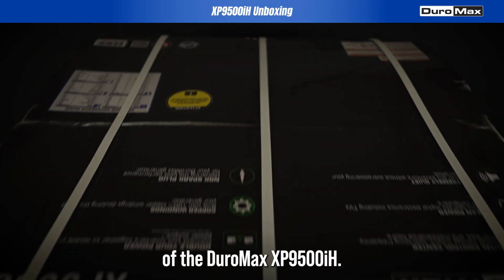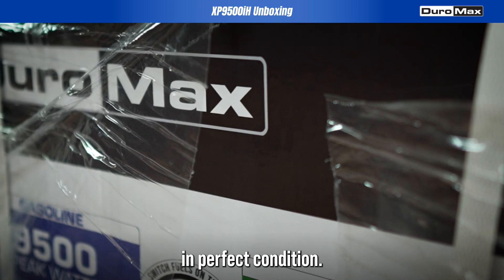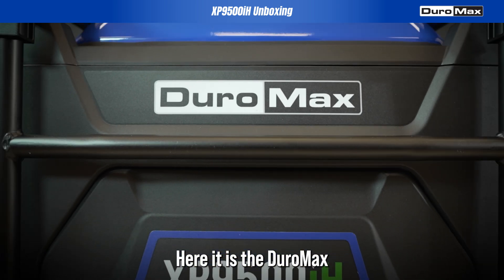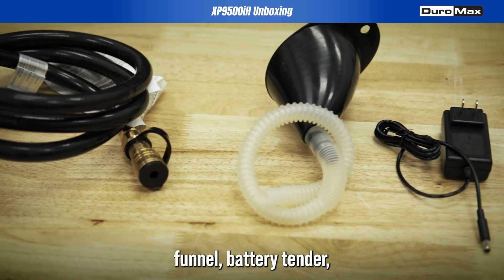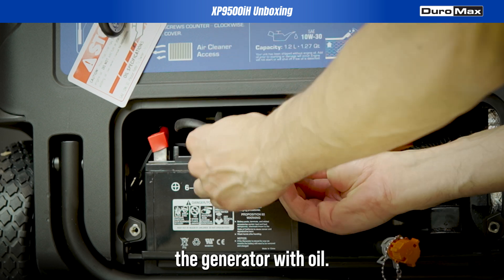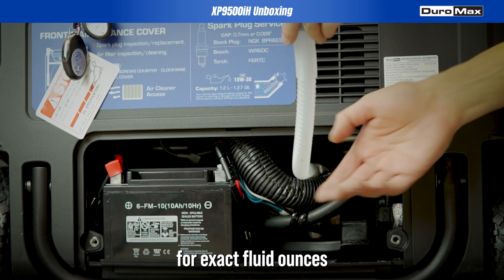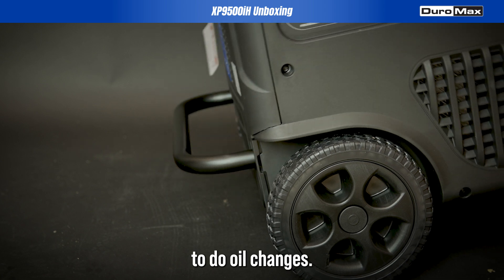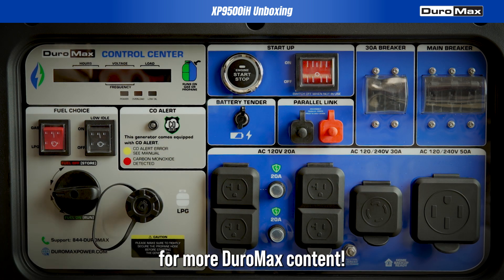Unboxing the DuroMax XP9500iH: Setup & First Steps for Powering Your Home!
🔋 Welcome to our unboxing of the DuroMax XP9500iH Dual Fuel Inverter! In this video, we’ll walk you through the unboxing process, ensuring you get your generator ready for operation quickly and efficiently. The DuroMax XP9500iH is a powerful and reliable unit that provides 9500W of clean energy—perfect for home backup or outdoor power needs.

Here's what you’ll find inside the box and the steps to get started:

• 4-foot propane hose with regulator
• Oil funnel
• Battery tender
• Spark plug wrench & screwdriver
• Remote start controllers
• 30 & 50 amp adapters
• Wheels and handles pre-assembled for easy portability

🔑 Key Steps to Set Up Your Generator:
1️⃣ Connect the Battery
This is the first essential step after unboxing to ensure your generator is ready to power up.

2️⃣ Add Oil
Use the provided funnel to fill your generator with oil. Check your product manual for the specific oil type and quantity to ensure smooth operation.

3️⃣ Check Oil Levels
Once the oil is in, use the dipstick to verify the correct levels. This will help maintain your generator's reliability and longevity.

4️⃣ Secure the Oil Cap
After confirming the oil levels, secure the oil cap and you're all set for power.

💡 The kickstand feature makes oil changes a breeze, ensuring smooth maintenance throughout the life of your generator.

Chapters:
00:00 📦 Unboxing the DuroMax XP9500iH
00:15 ✂️ Opening the Box
00:34 📘 Start with the Manual
00:46 💪 Unveiling the XP9500iH
01:02 🎁 Included Accessories
01:22 🔧 Connect the Battery
01:28 🛢️ Fill with Oil
01:43 🧰 Oil Cap and Dipstick
01:55 🛠️ Secure the Oil Cap
02:03 🏍️ Kickstand for Easy Maintenance
02:12 ⚡ Ready to Power Your Home
02:22 👍 Like, Subscribe, and Notification Bell